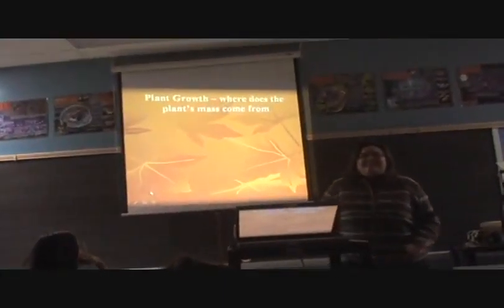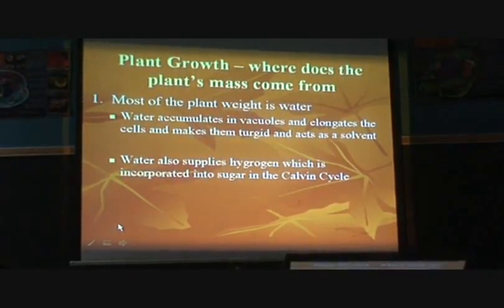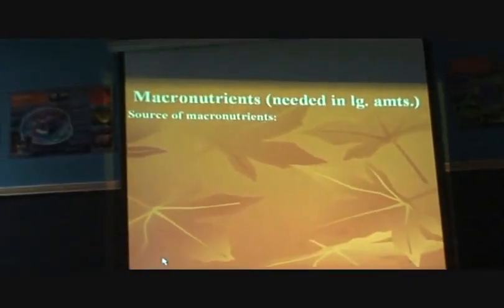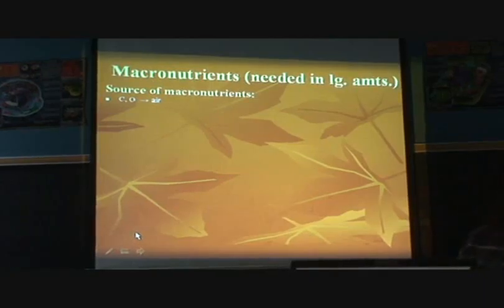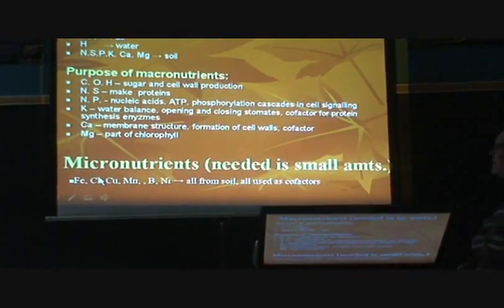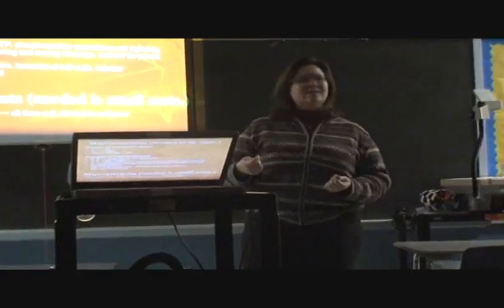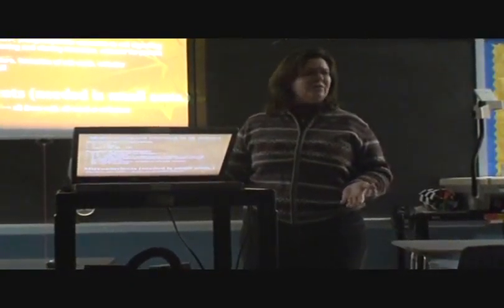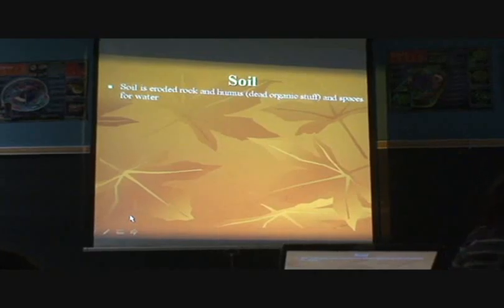Chamness Biology Class IV Part I.wmv